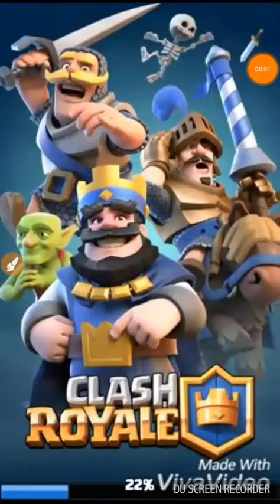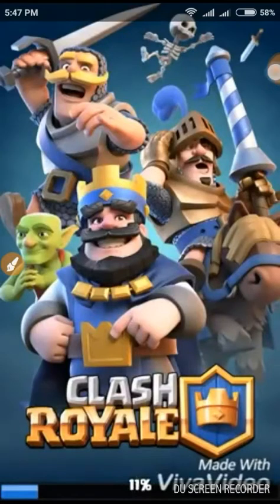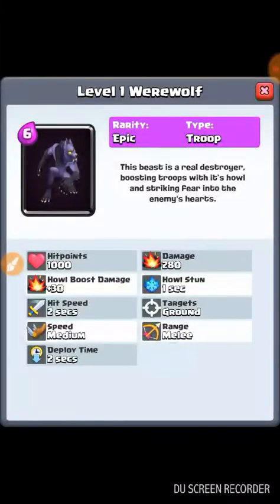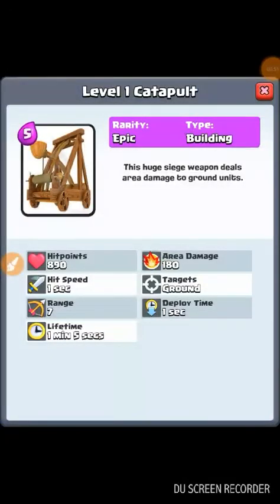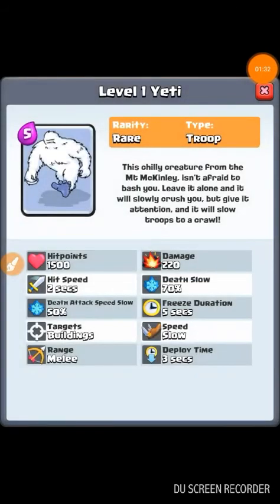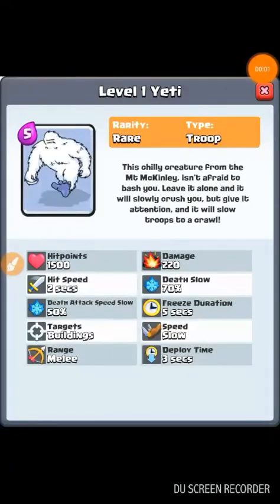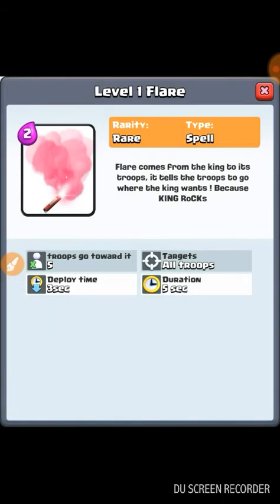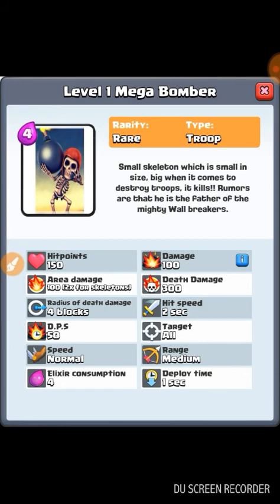Clash Royale New cards ideas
hi guys , im back . i got 5 new ideas for clash royale card ideas .
1st is yeti
2nd is flare
3rd is mega bomber
4th is boost spell 5th is legend